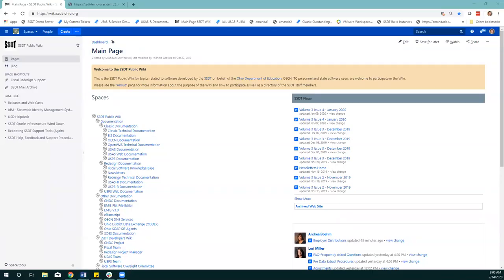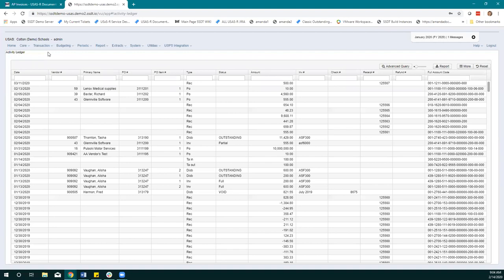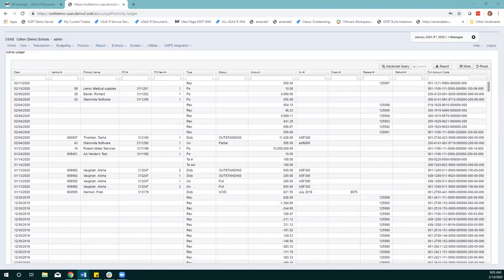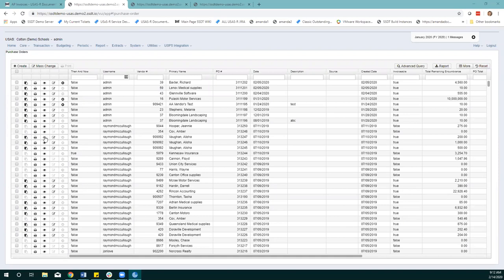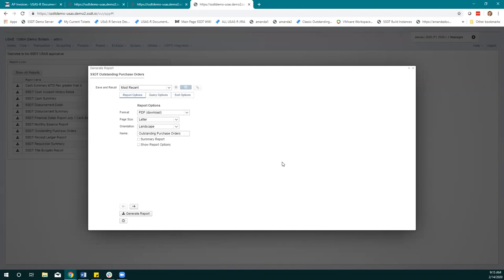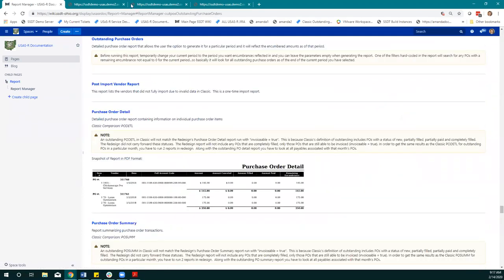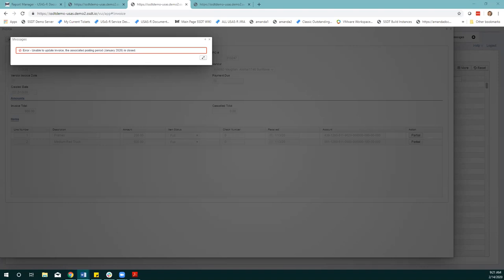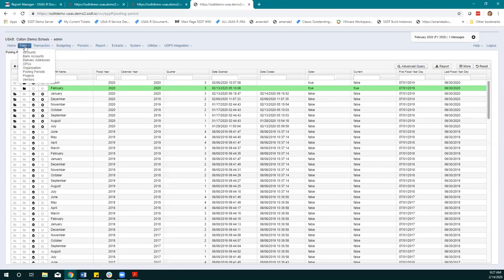FWF: USAS-R AP Invoices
02/14/20 Review of AP Invoices and discussion on what is updated when a PO is reopened/closed by changing the status on an Invoice line item.